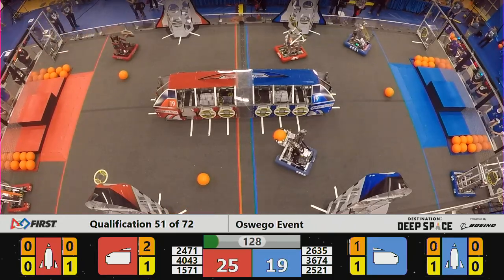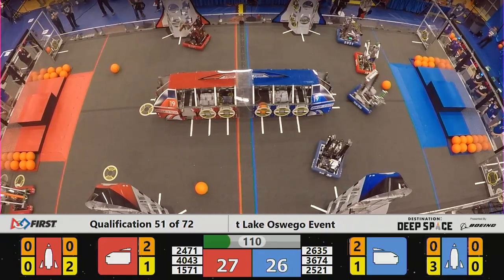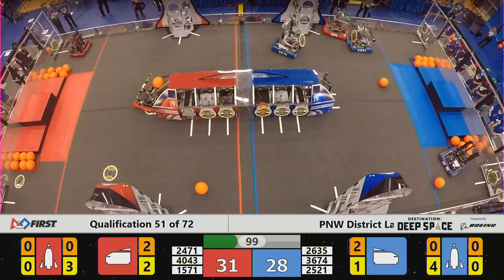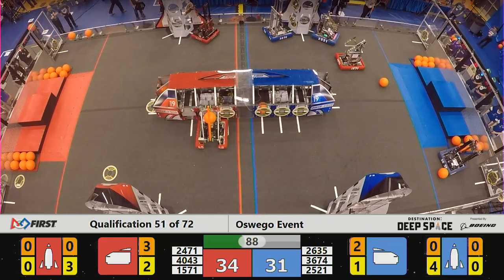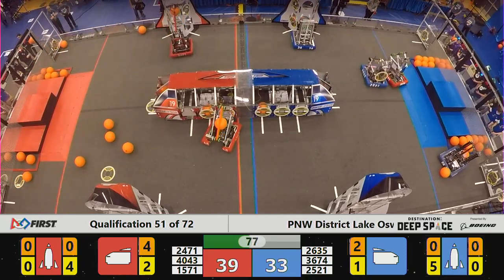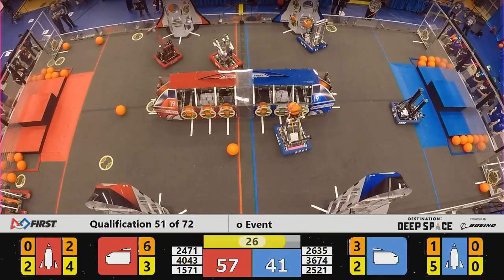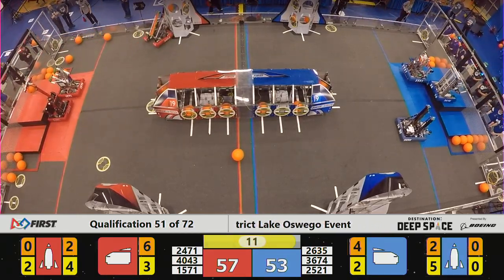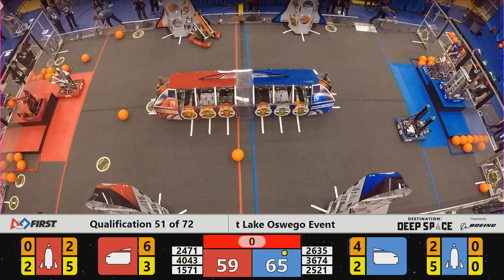2019 PNW District Lake Oswego Event WIDE Qual 51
2019 FRC PNW District Lake Oswego Event Week #5

Footage of the 2019 FRC PNW District Lake Oswego Event is coutesy of the FIRST Washington A/V Crew